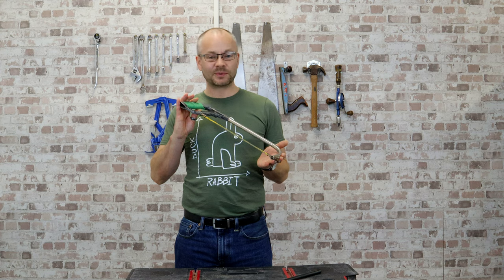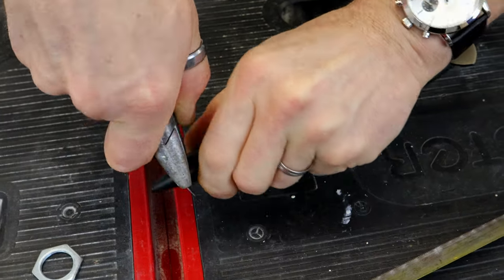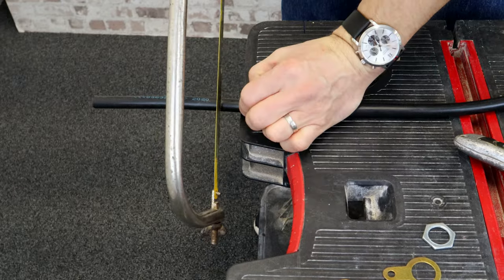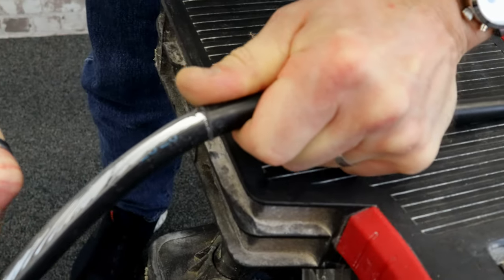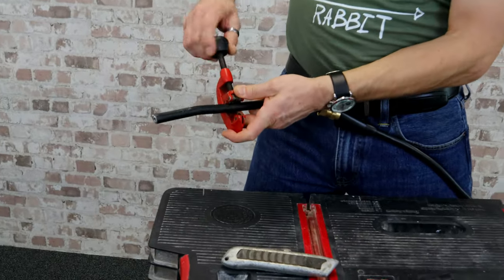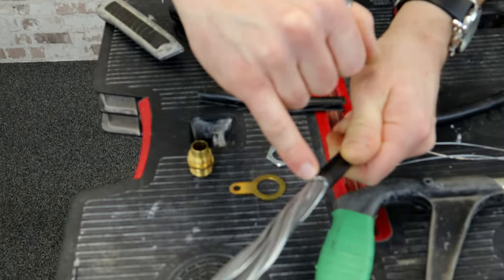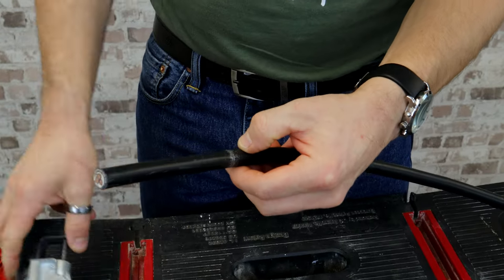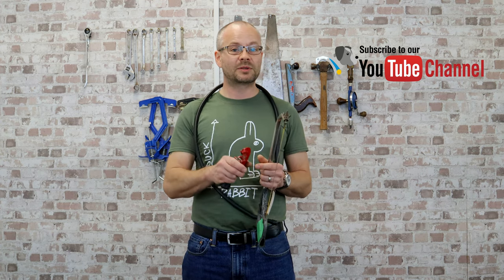What's the BEST Steel Wire Armour (SWA) Cutting Tool?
What's the best tool to cut your steel wire armoured cable? Sam shows you how to cut SWA cable using three different tools, and offers his opinions as a professional electrician.